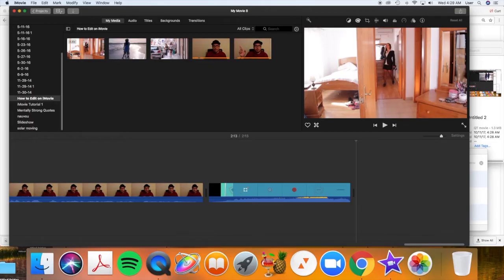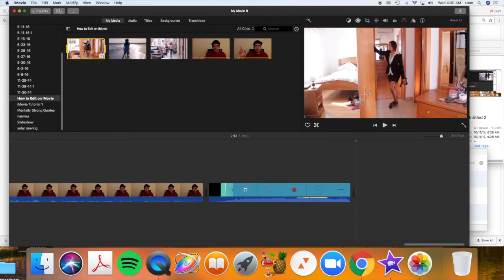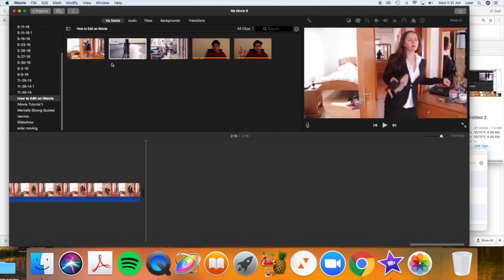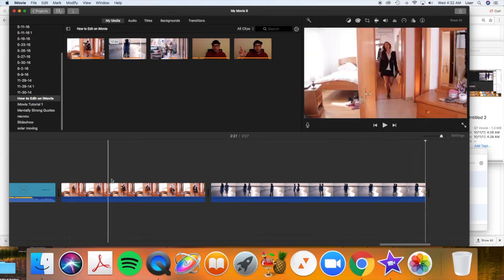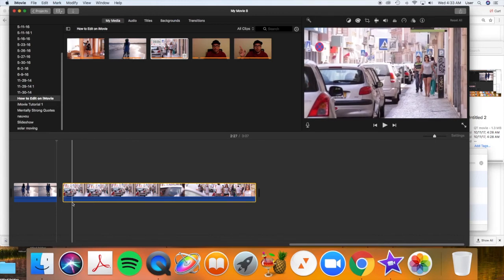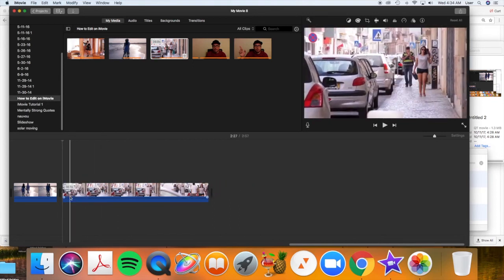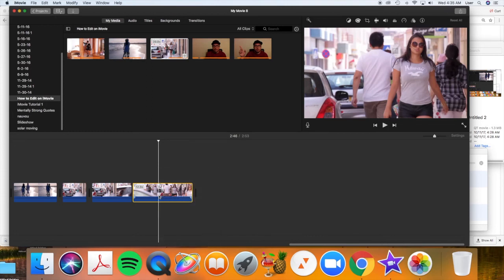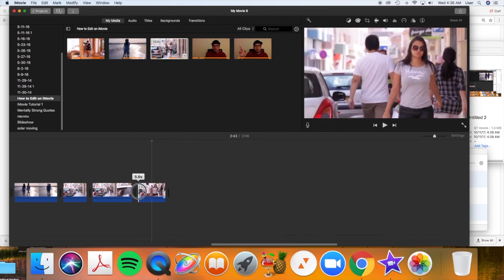How to Edit on iMovie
This is an iMovie video editing Tutorial that teaches three ways to edit on iMovie.  Please comment what questions you have about iMovie that are not answered in this video.

There are three methods of editing your video clips in iMovie.  At least there are three methods that I am aware of. You can watch the entire video or you can click ahead below to go straight to specific editing methods.

1. iMovie video editing method 1 - Set your in and out points by clicking and dragging. 1:22
2. iMovie Video Editing Method 2 - Set your in and out points by using keyboard short cuts. 3:28
3. iMovie Video Editing Method 3 - Edit your video clips by cutting and splicing.  5:02

Do you need help setting up your youtube channel?

Want to make a slideshow video using nothing but your phone with a free app?  Click here.